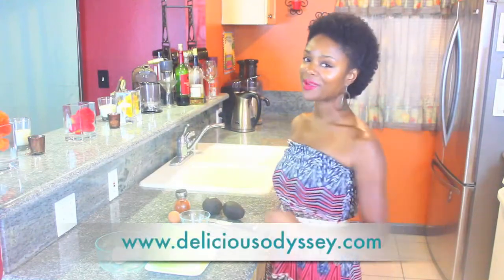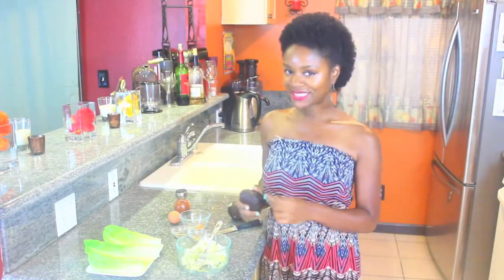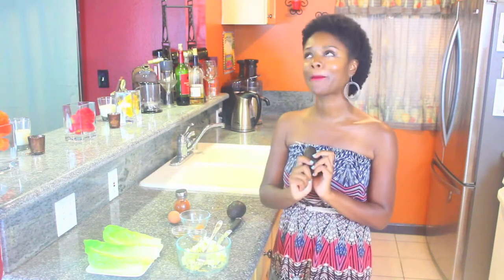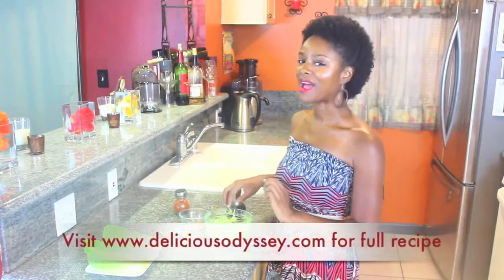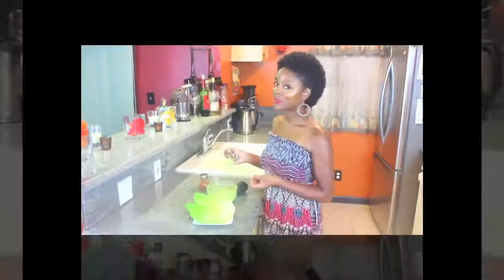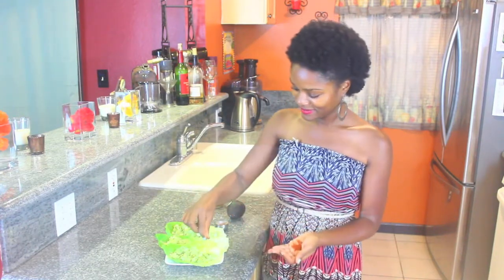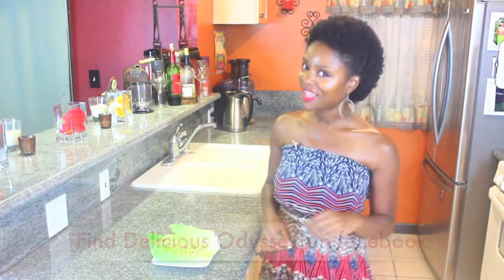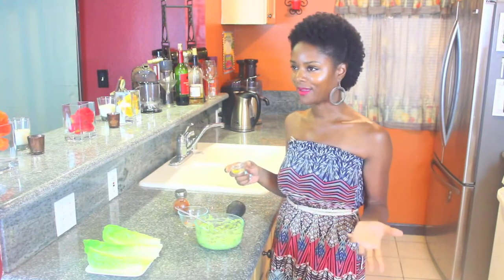Avocado Egg Salad Wraps Ep. 21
This is a healthier version of the typical mayo saturated Egg Salad. This is so delicious & simple, you won't miss the mayo!